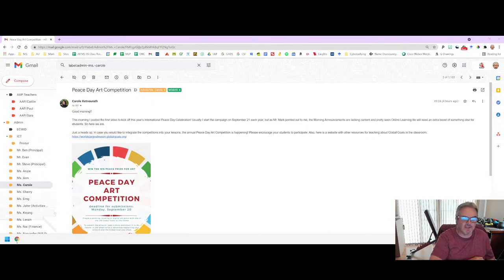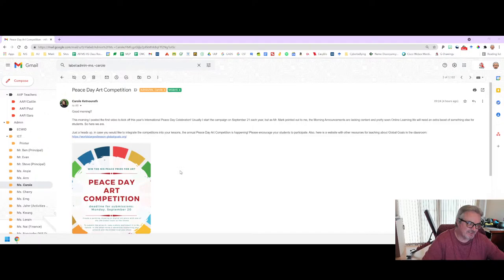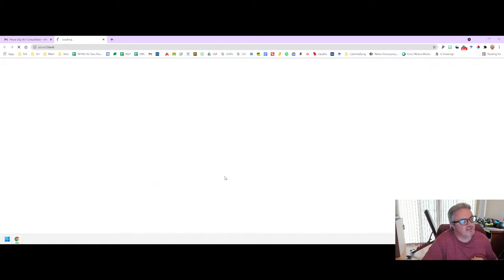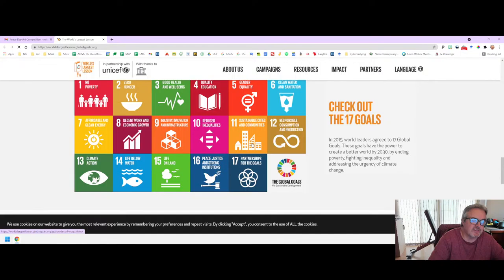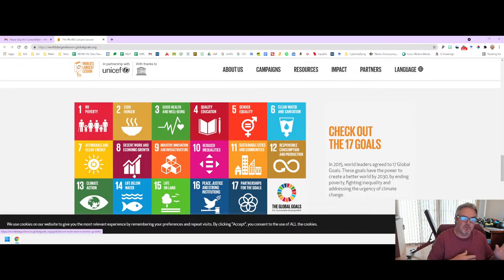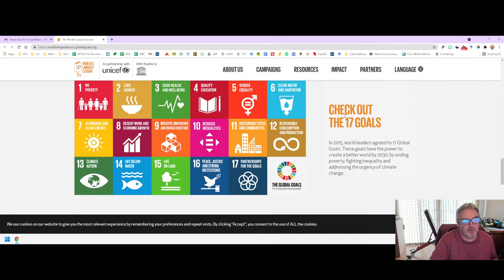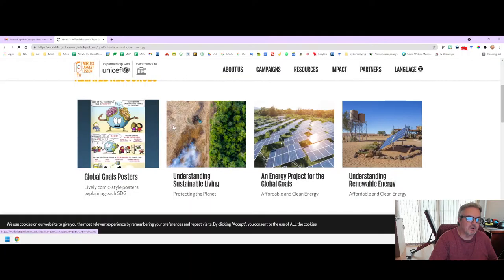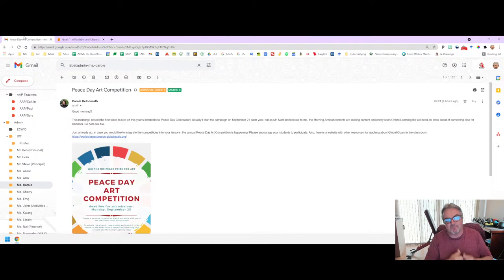Peace Day Art Competition (UN Global Development Goals)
The Activities Director, Ms. Carole, has announced the annual Peace Day Art Competition at NIS. Students are encouraged to create a piece of art with one of the UN's Global Development Goals as a theme. The deadline to submit your work is September, 20th.